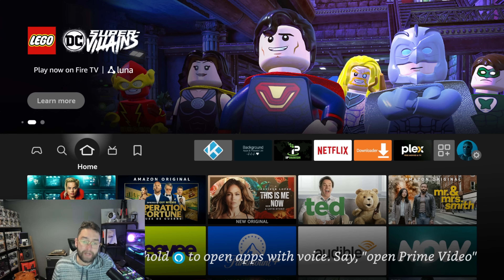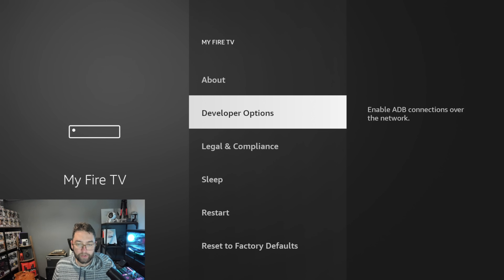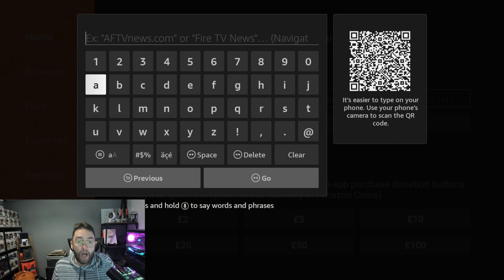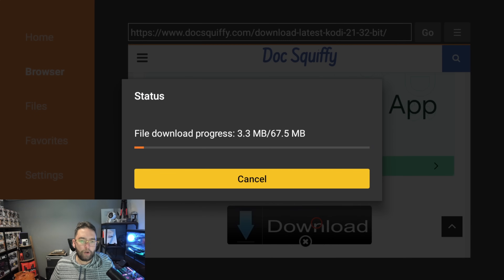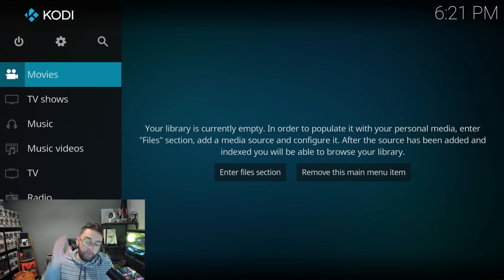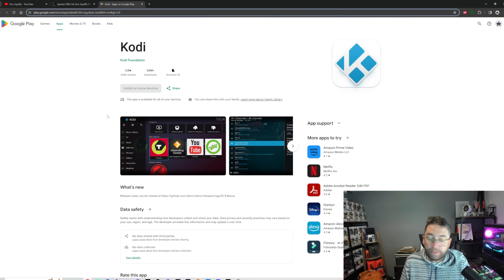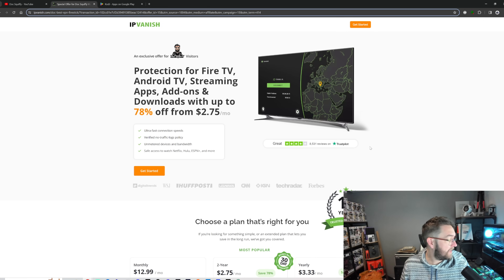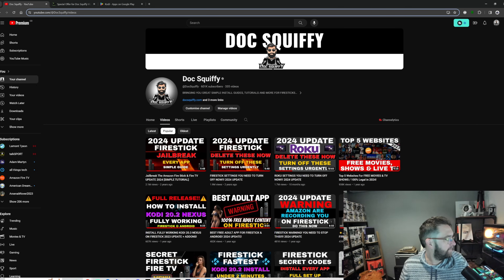INSTALL FULLY WORKING KODI 21 OMEGA ON FIRESTICK 2024 UPDATE!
RC 2 of the newest kodi is out for you all to try!

🔥 Worried?

Follow my Streaming news Channel - @DocFiresend